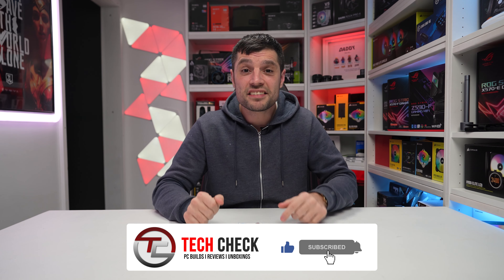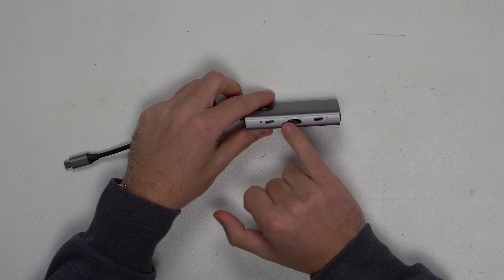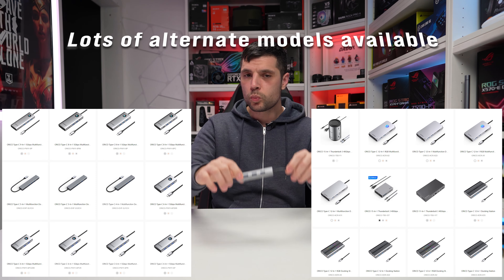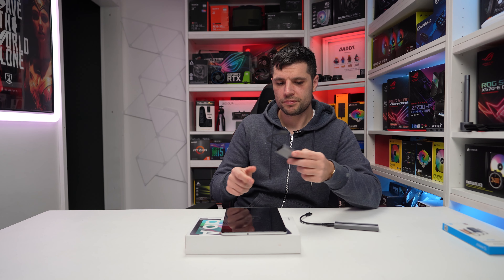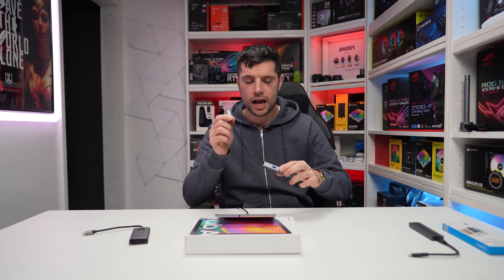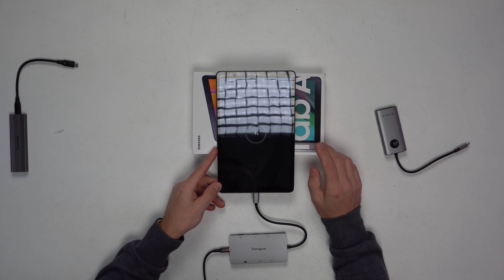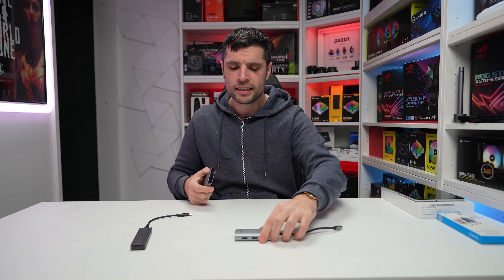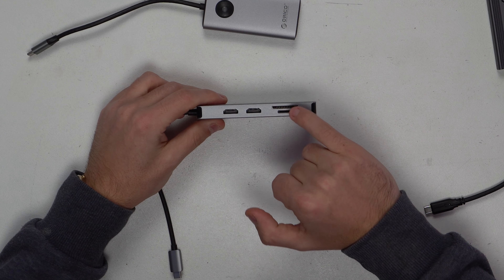Should You Buy the Orico PW11-6P 6 in 1 Docking Station?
Full review of the Orico PW11-6P - 6 in 1 Docking station

Orico 6 in 1 docking station - PW11-6P

Timestamps:
00:00 Introduction
01:06 First Impressions
01:18 Connections
03:17 Speed Test
03:53 PD100 Test
06:54 Cost
08:56 Conclusion

Pros:
- Compatible for laptops, tablets, PC, mobile phone with a Full-featured USB Type-C port (supports Display Port, charging, data transfer protocol)
- The USB C hub multiple adapter you can easily extend your laptop from one type C port into 6 ports, you get 1*4K HDMI, USB C Data Transfer port(Speed up to 5Gbps),3*USB 3.0 ports, USB C Power Delivery Port(Up to 100W).
- Works with Mac M1/M2
- Zero latency for mouse/keyboard connectivity
- Light weight/portable

Cons:
PD100 - On this occasion the 100w charger was unable to charge my Samsung Tab A tablet